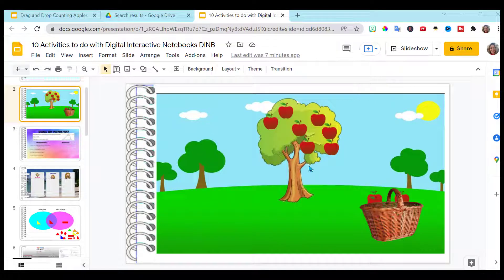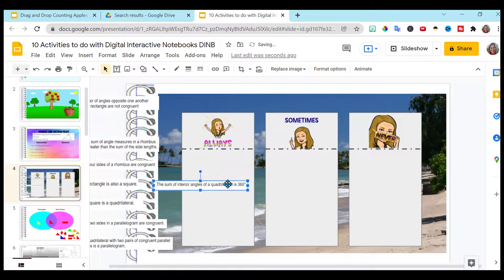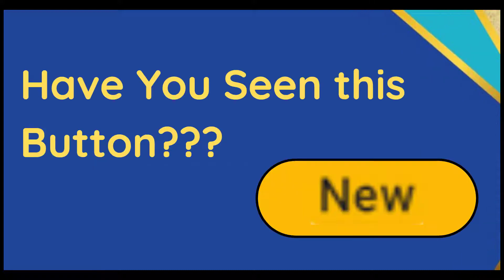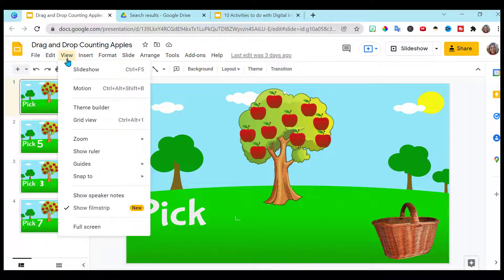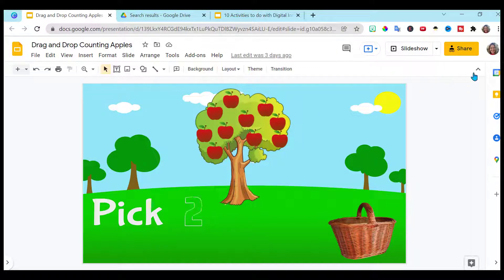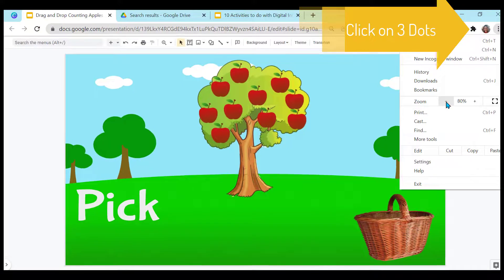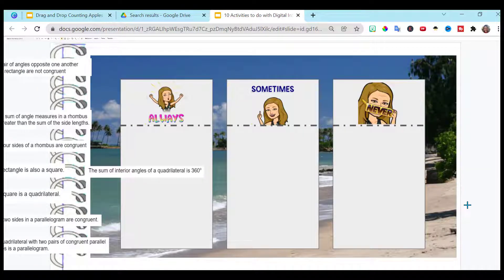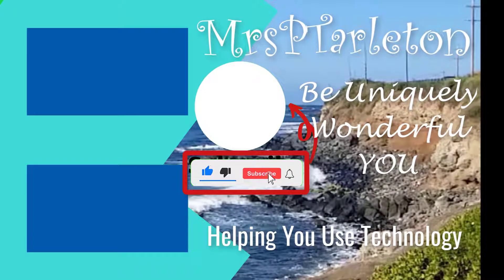Easiest Full Screen Interactive Google Slides //Are you still using an Extension for Google Slides?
Are you stuck in 2020 and still using a Chrome  Extension for Interactive Google Slides in 2022? Be sure to watch this video so you do not miss out on the latest technology along with my Interactive Google Slides Hack.

➡️ ➡️ ➡️ Once you learn how easy it is to incorporate Interactive Google Slides head over to this video to see how to easily create Interactive Google Slides to engage your students.